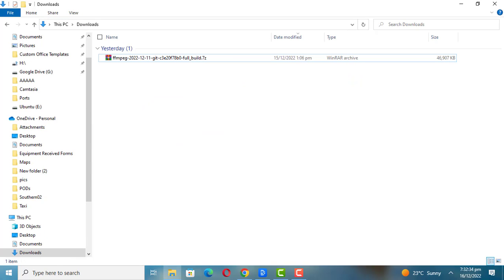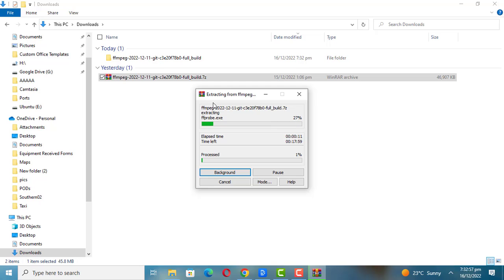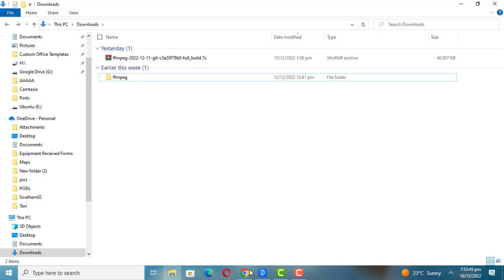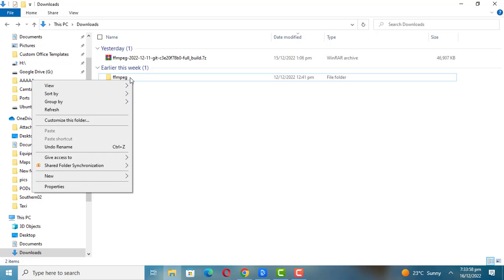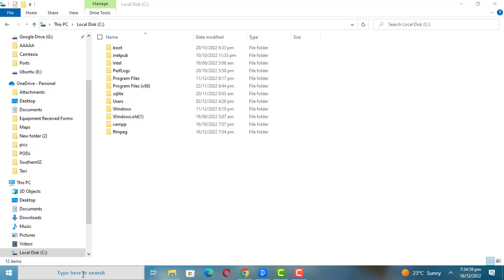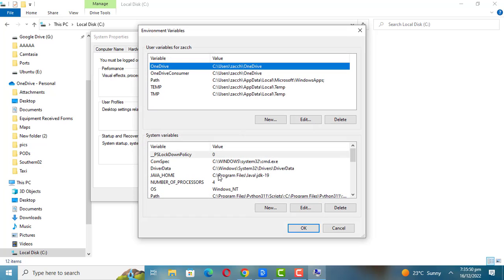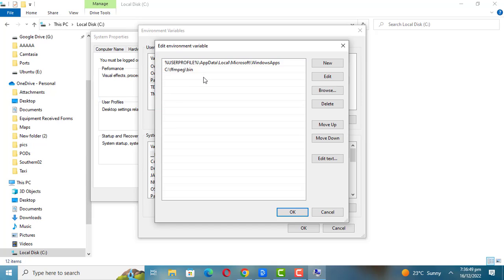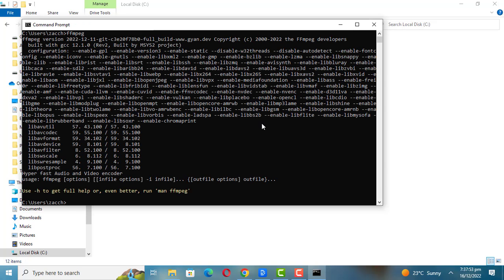How to Install FFmpeg on Windows 10 | 11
In this video i will show you how to download and install FFmpeg on Windows 10 or 11. FFMPEG stands for Fast Forward Moving Picture Experts Group. It is one of the most popular open-source multimedia manipulation tools